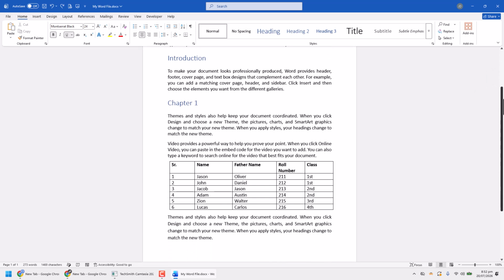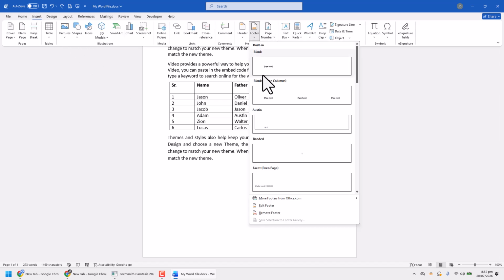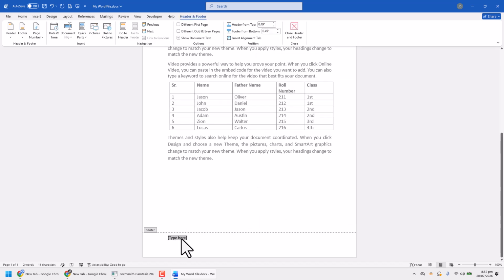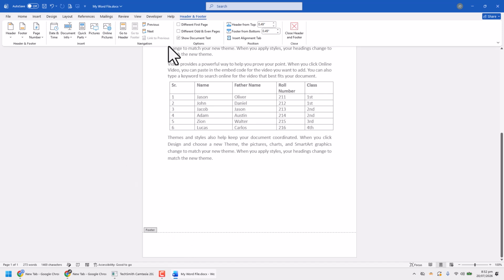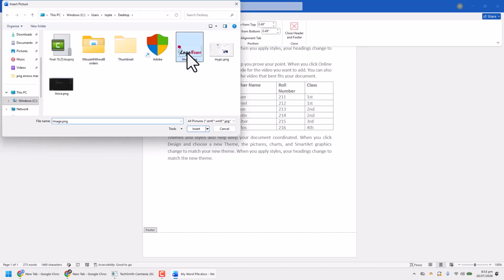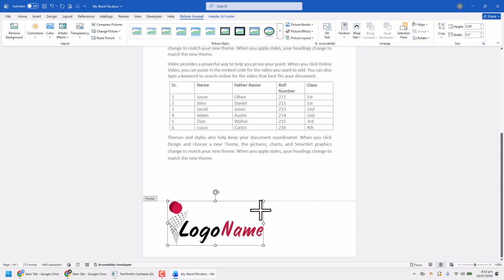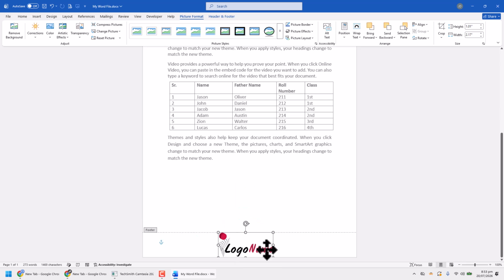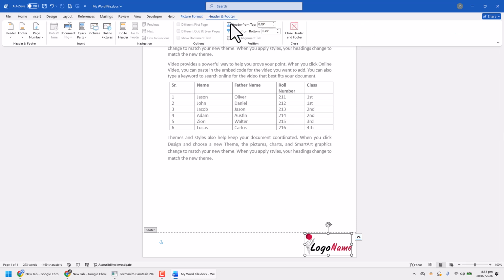How to Add Logo in Footer in Word (Step-by-Step Guide)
Learn how to add logo in footer in Word easily in seconds with this simple step-by-step beginner tutorial. In this video, I show you how to place a logo in the footer area of a Microsoft Word document, even if you are completely new to Word.

First, open your Word document and go to the Insert tab. Then click Footer and choose a simple blank footer layout. If there is any sample text you do not need, just delete it. After that, click inside the footer area where you want the logo to appear. Next, use the Pictures option to select a logo from your computer, or choose Online Pictures if your logo is available on the web. Once the logo is inserted, you can resize it by dragging the corner handles so it fits neatly in the footer. You can also move it into the best position so it looks clean and professional. When you are done, double-click outside the footer area or click Close Header and Footer to return to your document.

This tutorial is perfect for anyone searching for how to add logo in footer in Word, how to insert logo in Word footer, how to put a picture in footer in Microsoft Word, how to add image in footer Word, how to make a footer with logo, how to place company logo in footer, and how to create a professional footer in Word. Watch till the end for a quick and easy method that saves time and helps you format Word documents the right way.

➡️ How to Add an Image as a Header in Word (Easy Step-by-Step)